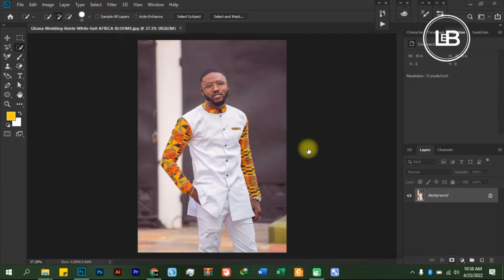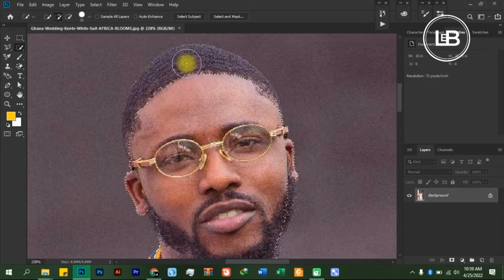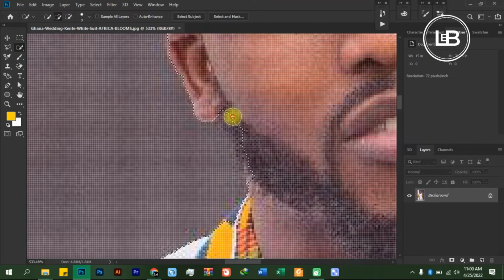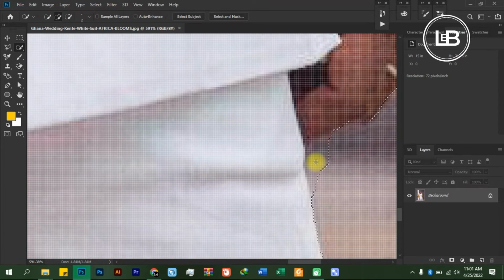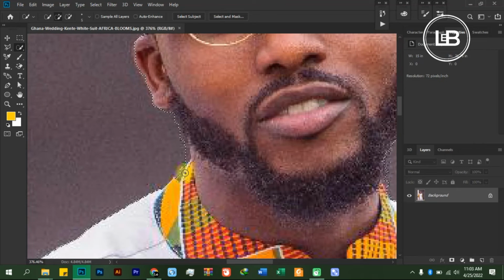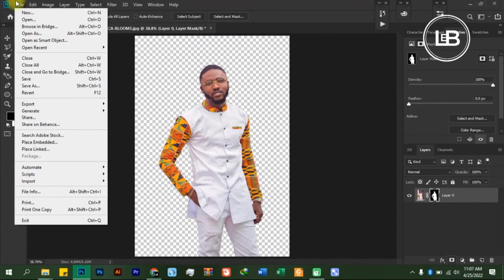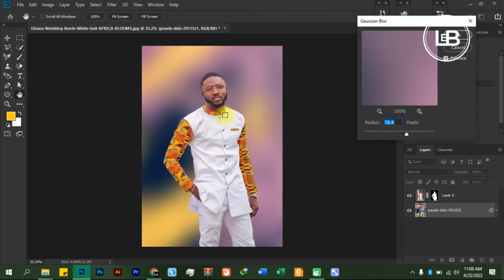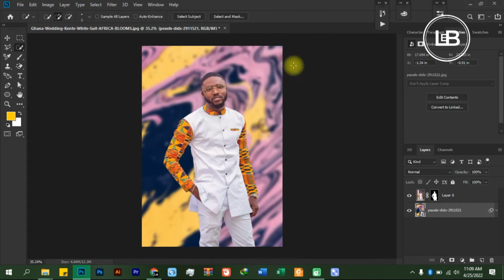How To Use Subject Selection To Change Image's Background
Step by Step tutorial on how to remove the background and change the background of an image, using the Select Subject process in Photoshop 2019 and above.